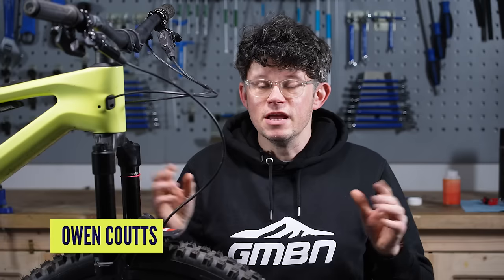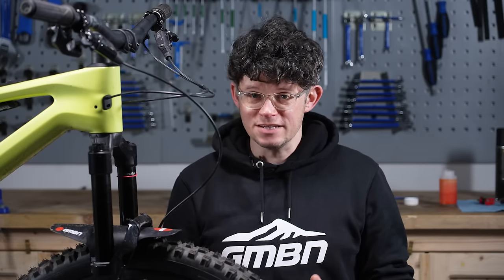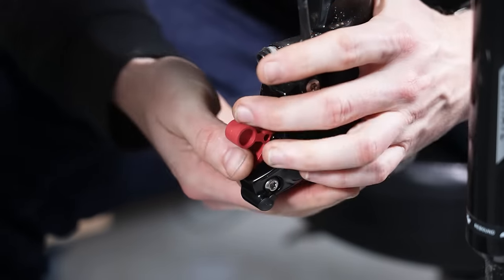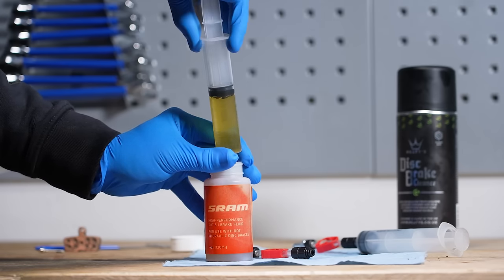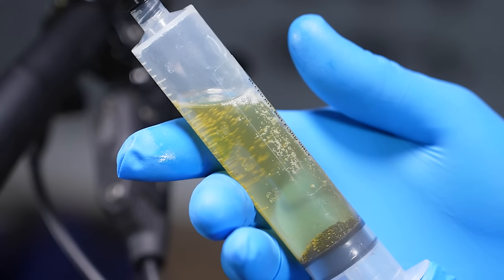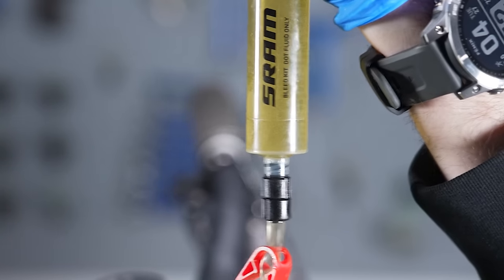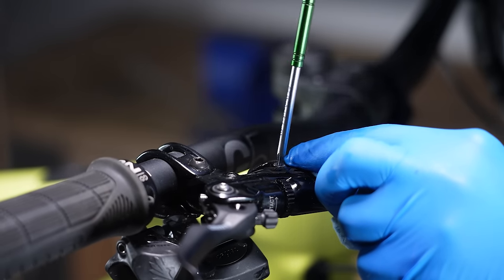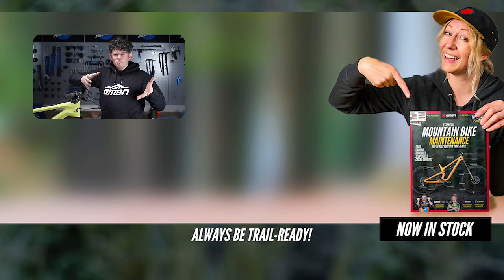How To Bleed SRAM Hydraulic Disc Brakes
Join Owen as he shows you how to bleed most of the SRAM Dot fluid brake systems. Bleeding SRAM brakes has never been easier using the Bleeding Edge syringes to minimize fluid leakage. With Owens tricks your brake system will be free of air and feeling firmer than ever!

⏱️ Timestamps ⏱️
0:00 - Intro
1:07 - What tools do you need to bleed SRAM brakes?
2:00 - How to bleed a SRAM brake

What is the longest time you've gone without bleeding your brakes? Did it cost you a whole new system? 👇

📹  Can Mountain Bike Brakes Be Too Powerful? 👉 youtu.be/QaiikjwmKdI

Llama Drama - Jobii